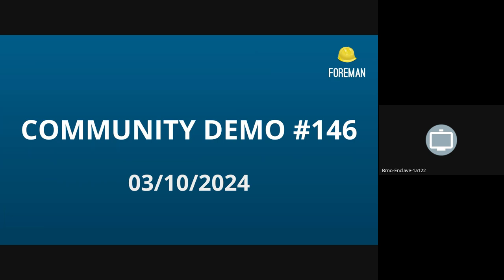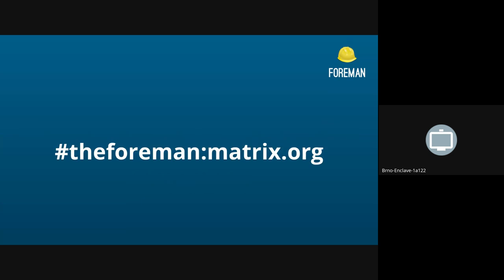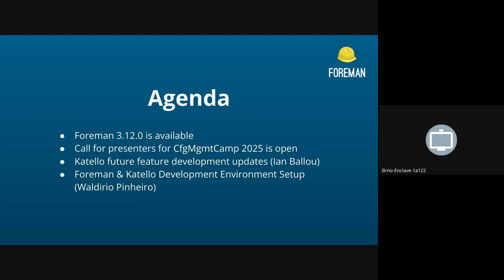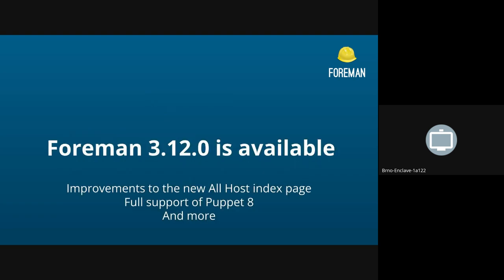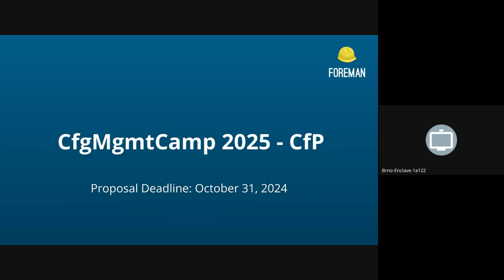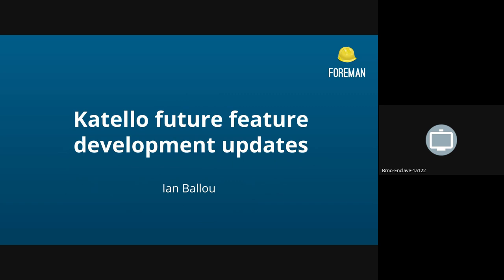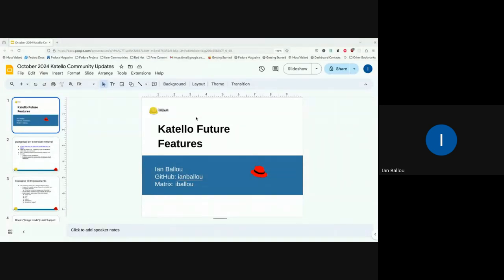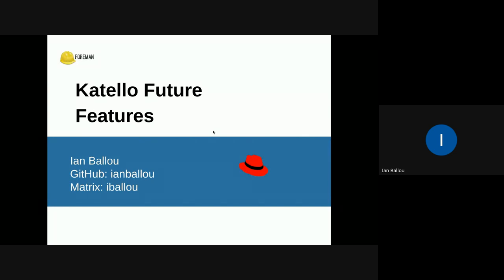Foreman Community Demo #146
00:06 - intro
01:22 - Foreman 3.12.0 is now available
01:48 - Call for presenters for CfgMgmtCamp 2025 is open
02:21 - Katello future feature development updates - Ian
13:33 - Foreman & Katello Development Environment Setup - Waldirio
25:59 - Package Removal Wizard - Chris